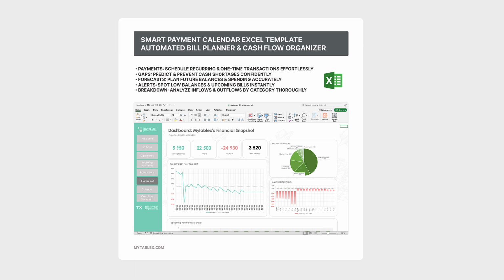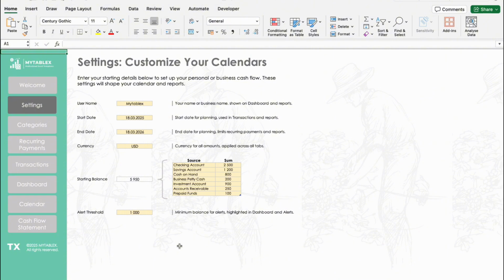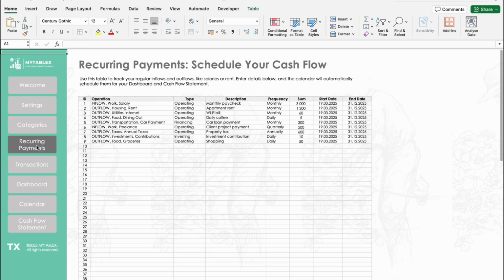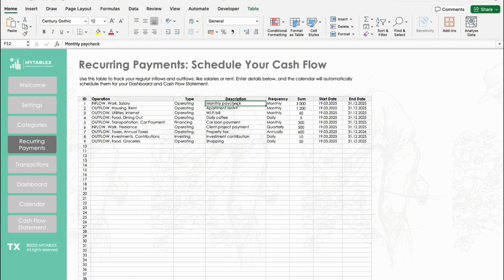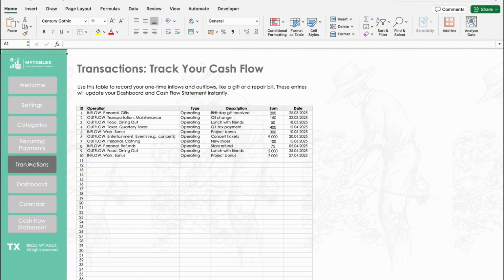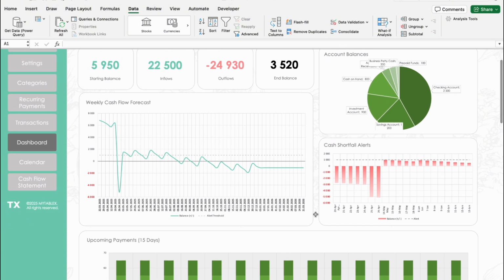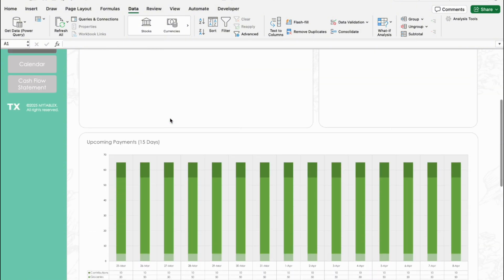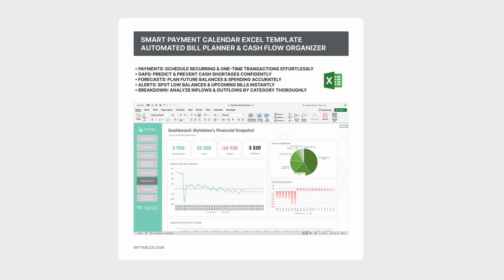Payment Calendar Excel Template – Bill Tracker & Cash Planner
The link is in the first pinned comment.

Take control of your finances with the Payment Calendar Excel Template – Bill Tracker & Cash Planner, a dynamic tool for seamless payment management. Whether you’re handling personal bills or running a small business, this template lets you schedule payments, track income, and prevent cash shortages by avoiding cash flow gaps with confidence. The interactive Dashboard delivers a snapshot of upcoming bills, weekly cash forecasts, and alerts for low-balance days. Monthly calendars highlight cash risks in red, while detailed reports break down every transaction. Ideal for budgeters, freelancers, or entrepreneurs, it’s your key to staying ahead of payments.